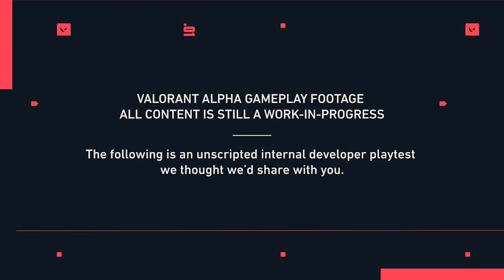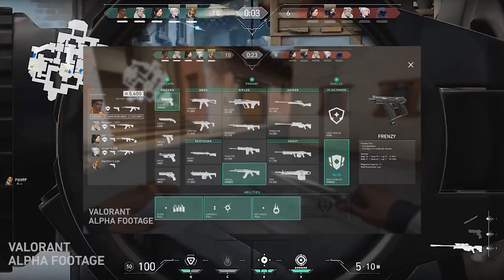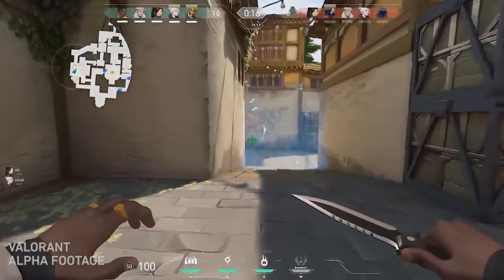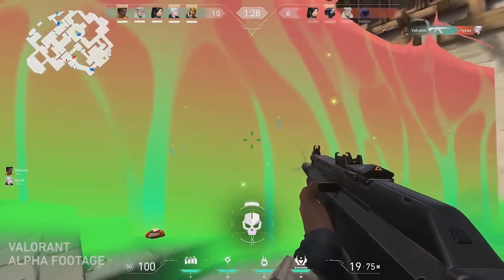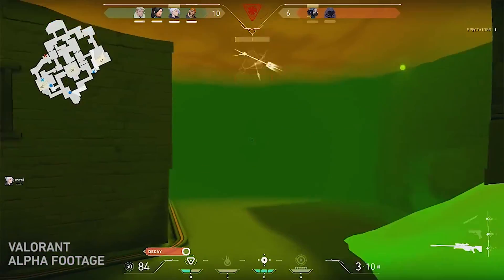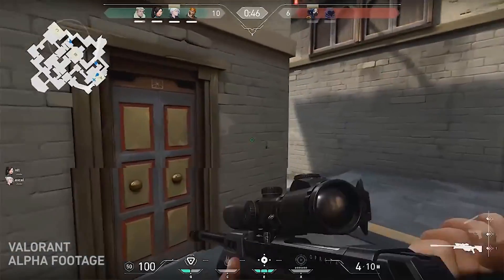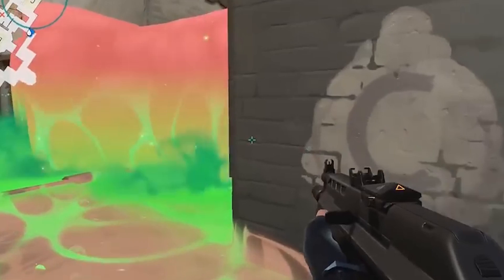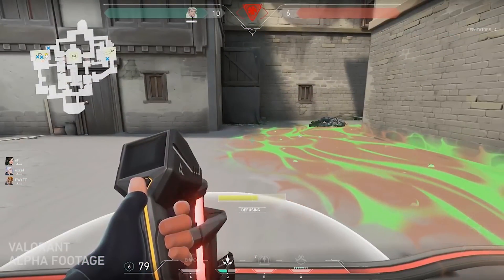VALORANT FIRST IMPRESSIONS - Gameplay Reveal (Project A)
Today we will be taking a look at Riot Games new 5v5 competitive shooter.
The Game was formerly known as ProjectA, but has been revealed to be called Valorant.
In this Video we we will see 1 round out of a competitive match from Valorant! Keep in mind this game is still in alpha and therefore wont reflect the final product.

The Game seems to be base don CSGO-Gameplay with some changes to evolve the genre - featuring abilities that could be seen as utility as well as an additional bomb site.

The customization of cross-hair also seems to be very closely related to the system we know from CS:GO.

I am looking forward to playing and this game and making more videos about it!

►PC-Specs

G.Skill Ripjaws V 16GB DDR4-3200
Gigabyte GTX 1080 Gaming G1
Samsung 960 Evo M.2 500GB (OS / Games)
Samsung 840 SSD 250GB (Edit Stuff)
WD Black 2000GB (storage)
Z370 Aorus Gaming 5
Corsair RM 850x
Shinobi XL